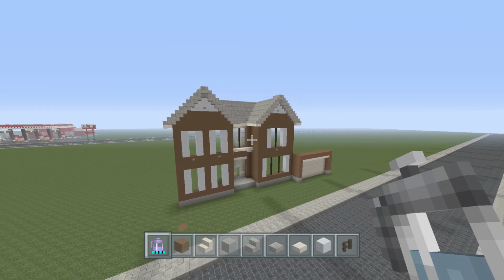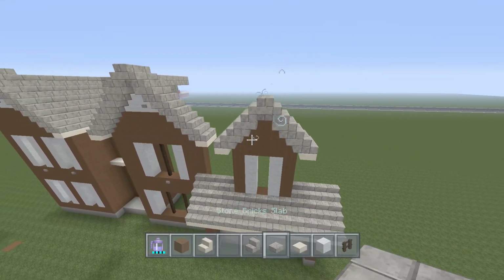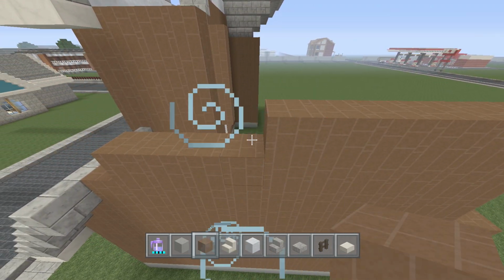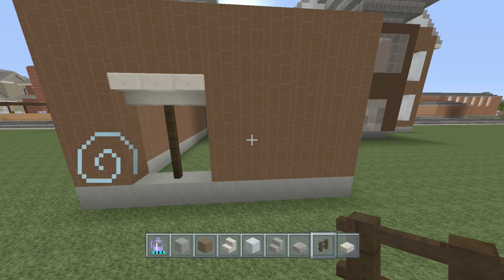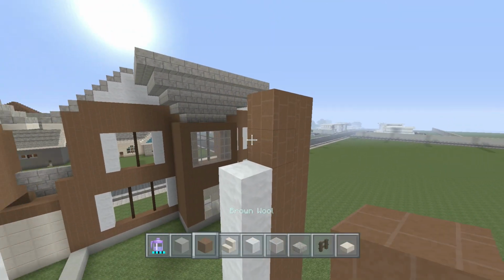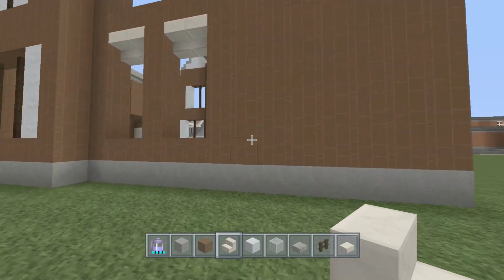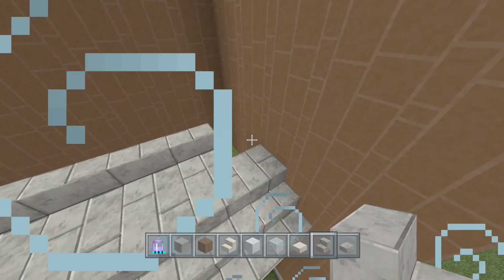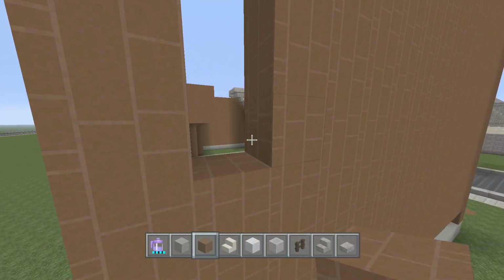LET'S BUILD A SIMPLE REALISTIC HOUSE Part 2!! House #4 S2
Send pictures videos and if on console include your gamertag. If on a server, include the Server IP.

.:KaoshKraft Members:.